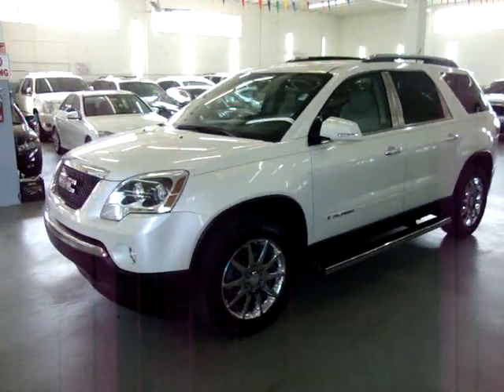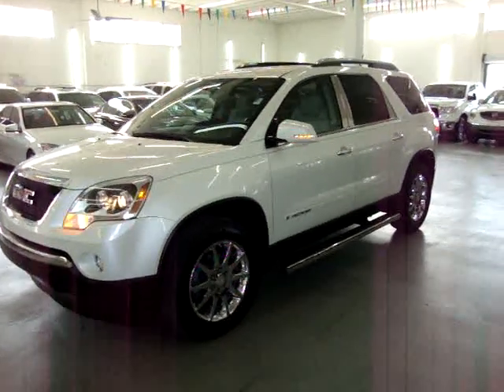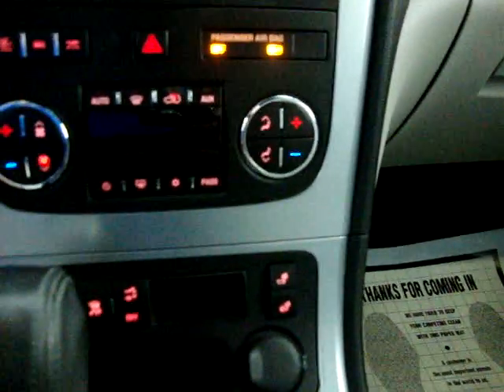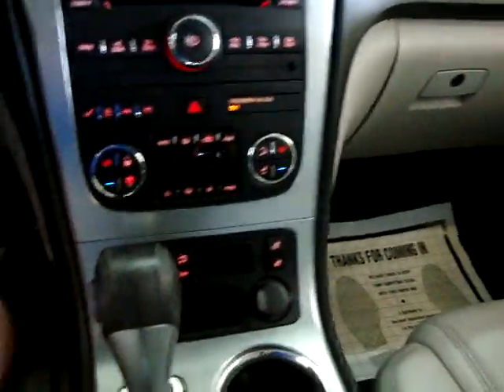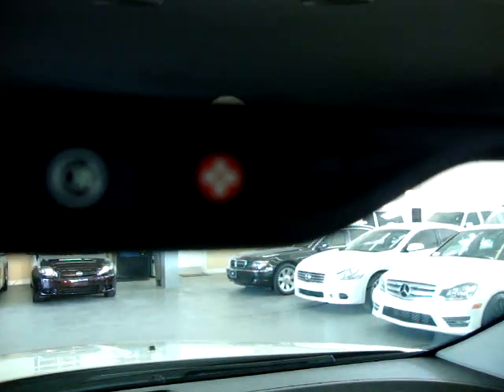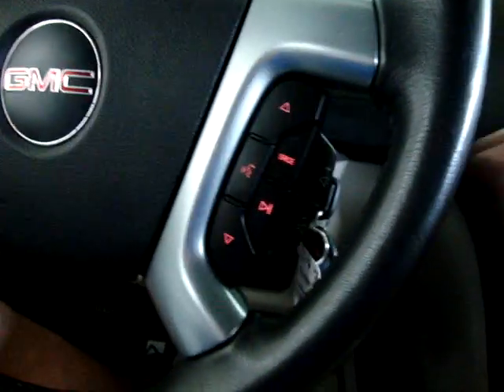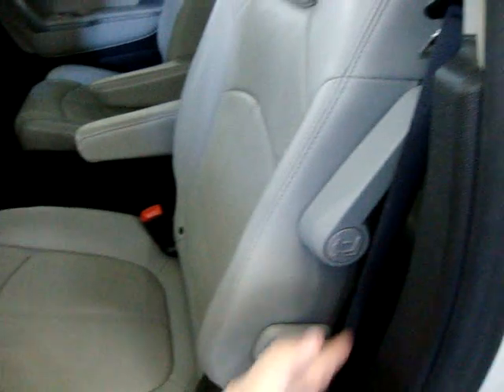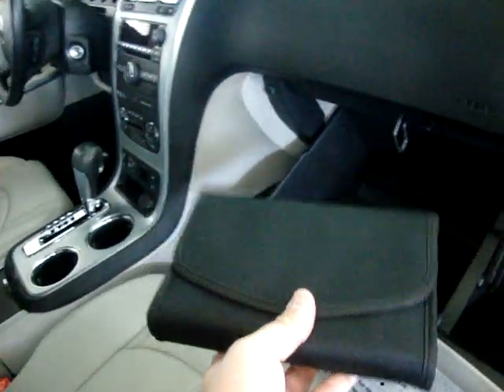2007 GMC Acadia SLT VEHICLEMAX.NET Pearl White #31123 Used SUVs Miami FL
WATCH THE ACTUAL VIDEO ON THIS UNIT !!! "SLT" LEATHER INTERIOR, POWER TAIL GATE, REAR PARKING SENSORS, HEATED SEATS, REMOTE START, POLISHED WHEELS, AWESOME SERVICE RECORDS POSTED ON THE FREE CARFAX, ORIGINAL PAINT-Never in an Accident CARFAX CERTIFIED, CD CHANGER XM SATELLITE STEREO With Auxilary IPOD Port, 3.6 V-6 MOTOR, QUAD SEATING, HEATED DUAL POWER SEATS, 3RD ROW SEAT, ROOF RACK,HEAVY DUTY CHROME RUNNING BOARDS, 2007 GMC ARCADIA SLT 2WD S.U.V. White Diamond Tricoat Pearl/Light Titanium Gray LEATHER, 7 PASSENGER, H.I.D. XENON LIGHTS, PREMIUM SOUND SYSTEM, HOME LINK GARAGE DOOR OPENER, TRACTION CONTROL, CALL GEORGE Toll FREE at 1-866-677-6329, 8-CURTAIN SIDE AIR BAGS + 2-SEAT AIR BAGS, ANTI-LOCK BRAKING SYSTEM, TRIPLE CLIMATE CONTROL, 50 STATE EMISSIONS, GVW RATING 6459 LBS, ON-STAR, Privacy Glass, Remote Audio Control From Steering Wheel, Power; Seats, Locks, Windows & Mirrors, Fog Lights, Home Link Garage Opener, Tri-Zone Climate Control, Leather Wrapped Steering Wheel, DUAL EXHAUST, AUTOMATIC TRANSMISSION WITH MANUAL SHIFTING OPTION, Cruise Control, Tilt Wheel, 50 State Emission, ANTI-LOCK BRAKING SYSTEM, AUTO DIMMING & COMPASS MIRROR, HEATED OUTSIDE MIRRORS, TIRE PRESSURE MONITORING SYSTEM, REAR RADIO CONTROLS & EARPHONE JACKS, ANTI-LOCK BRAKING SYSTEM, TRACTION CONTROL, FLAWLESS-CLEAN TRUCK, CLEAN Tittle, CLEAN Carfax, WE DO NOT SELL Junk or Cars with Stories, NO SURPRISES, FINANCING AVAILABLE, Trades Welcome, Extended Warranties Available, HURRY we SELL our Trucks FAST because of the QUALITY of our Inventory and our WHOLESALE Prices to the PUBLIC. SE HABLA ESPANOL, ZERO DOWN AVAILABLE !! CHECK OUT THE FREE CARFAX !!! OVER 30,000 CARS SOLD SINCE 1992 !! MEMBER OF THE BETTER BUSINESS BUREAU WITH AN A+ RATING--CHECK IT OUT FOR YOUR SELF !!